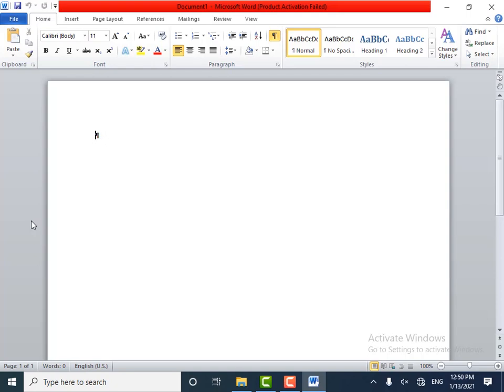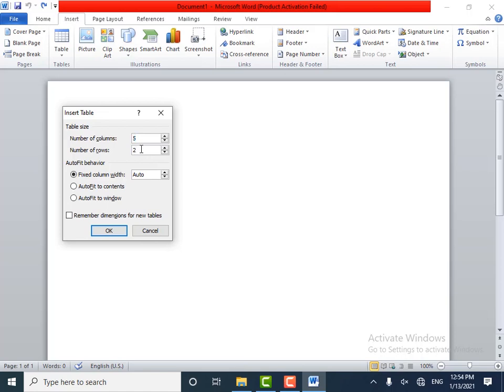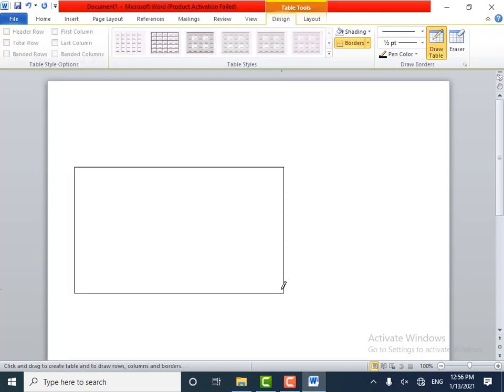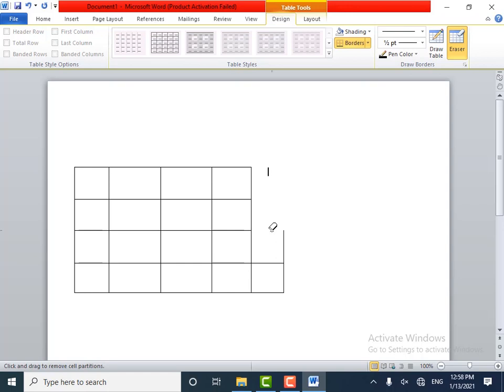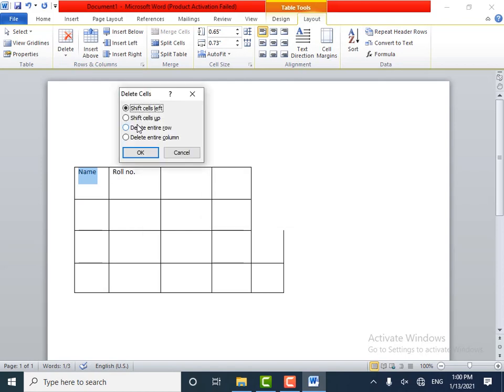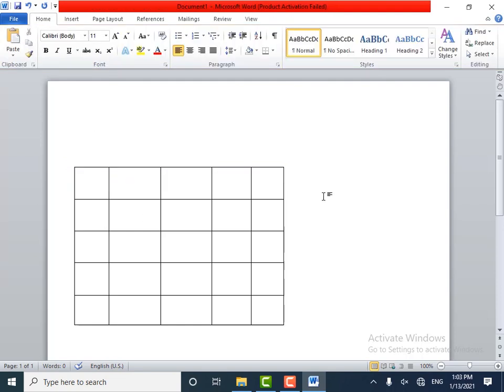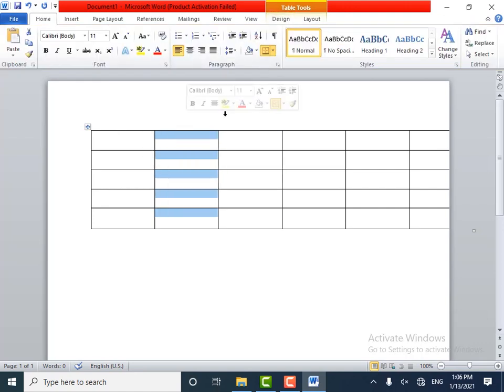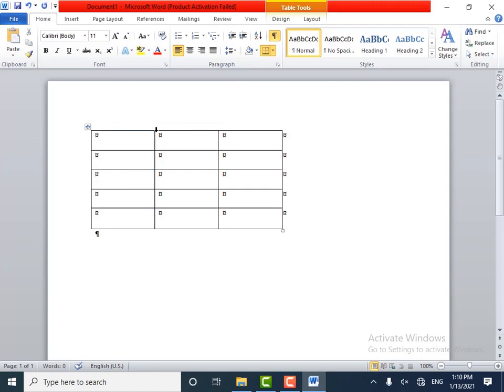STD 5 COMPUTER CH 6 TABLES IN MS WORD PART 3